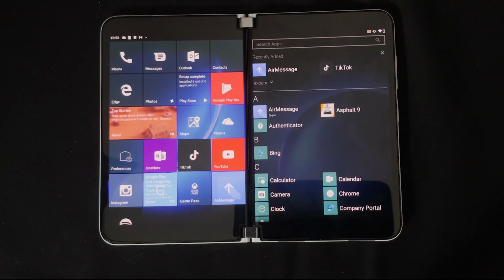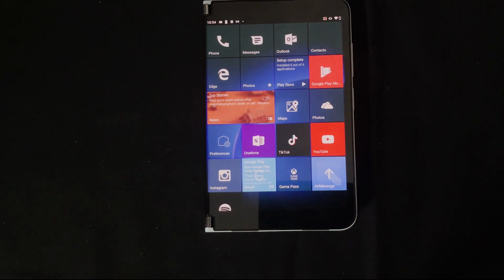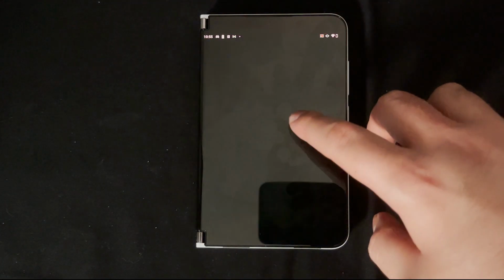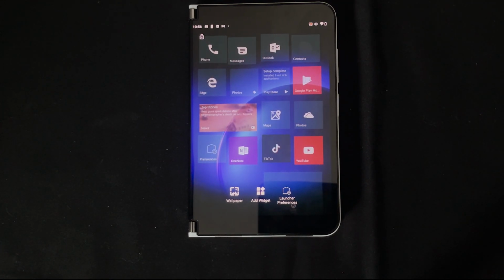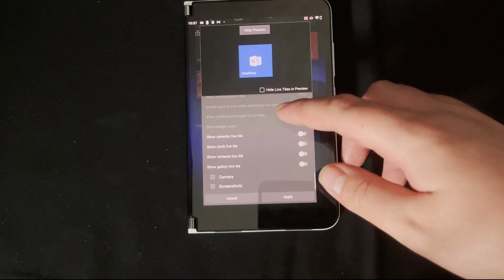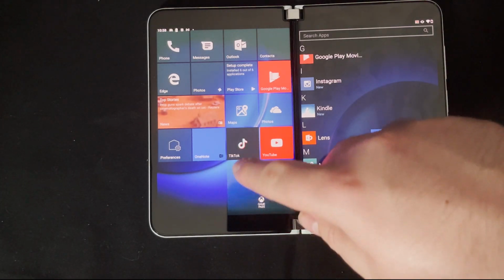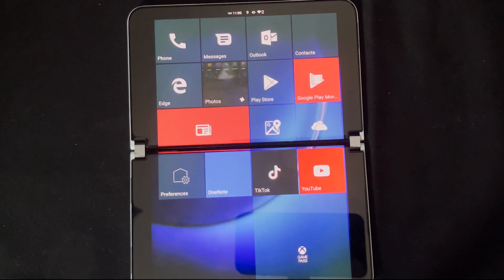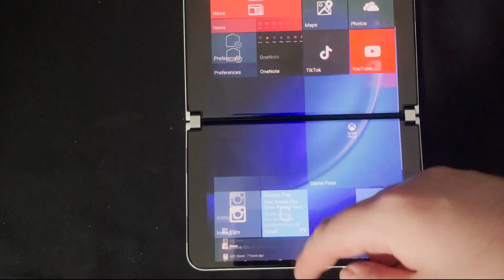MICROSOFT SURFACE DUO 2 LAUNCHER 10 REVIEW! | THIS LOOKS AMAZING ON THE DUO 2!